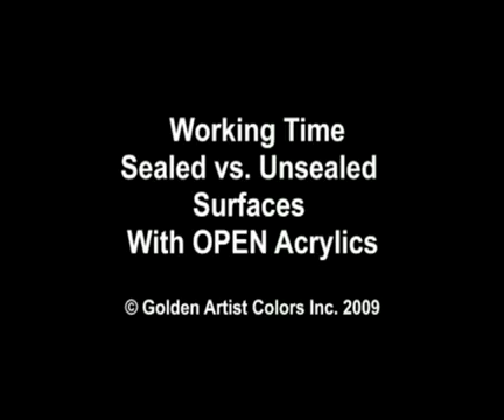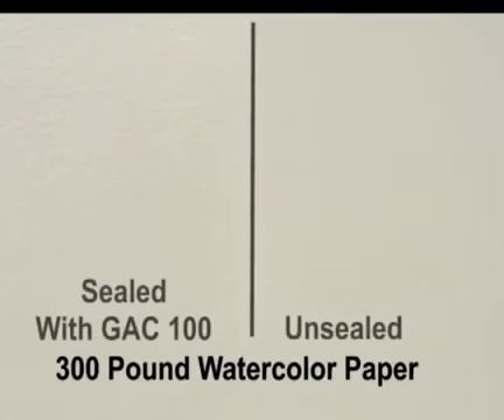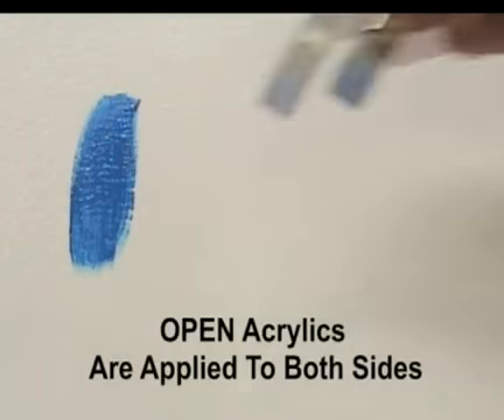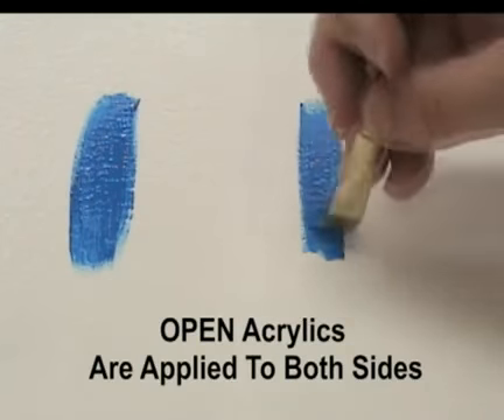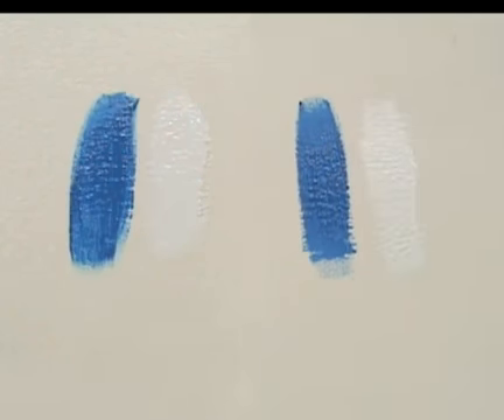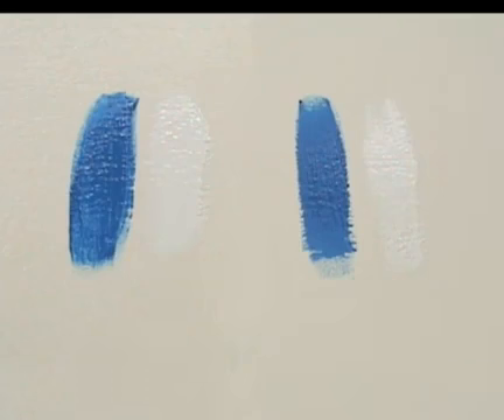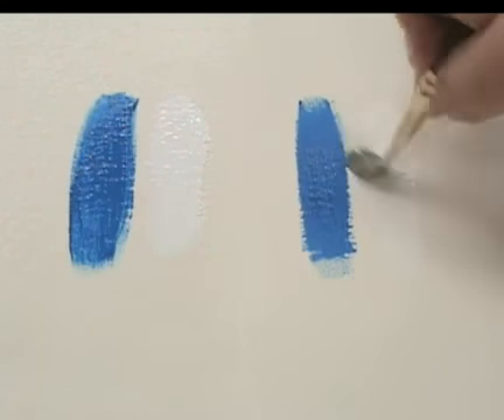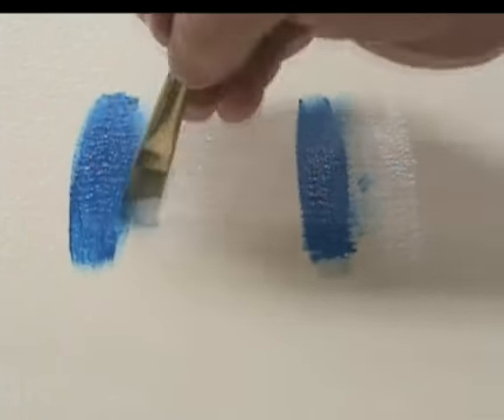Het gebruik van Golden Open Acrylics op gesealed en blanco papier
Het gebruik van Golden Open Acrylics op papier dat is gesealed met GAC 100 en blanco papier. GAC 100 is zeer duurzaam en flexibel vloeibaar medium en is uitstekend geschikt voor het werk met droge pigmenten.

Bron: Golden